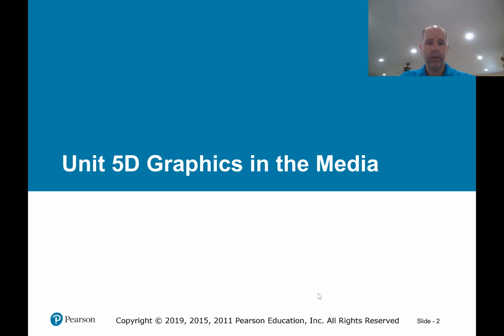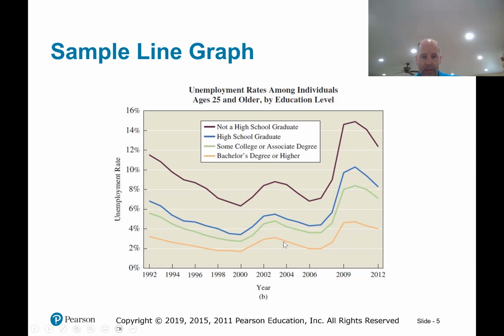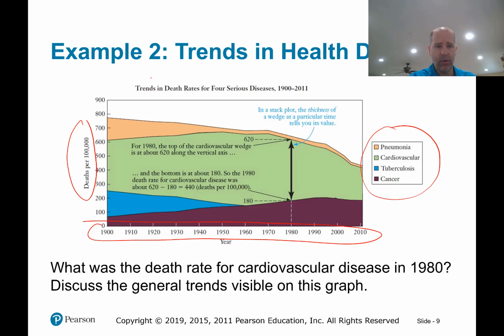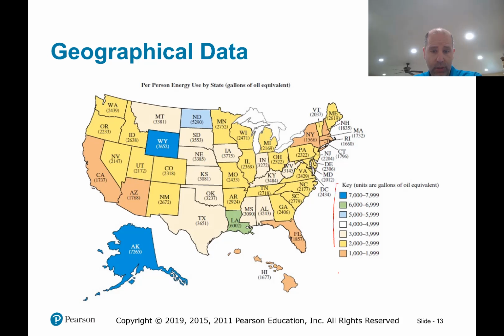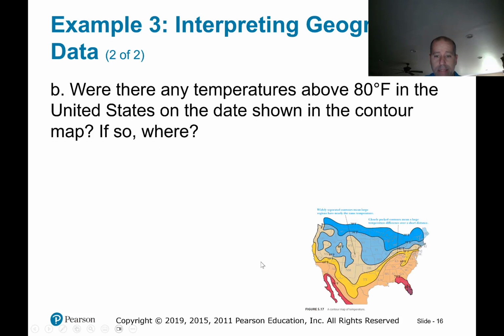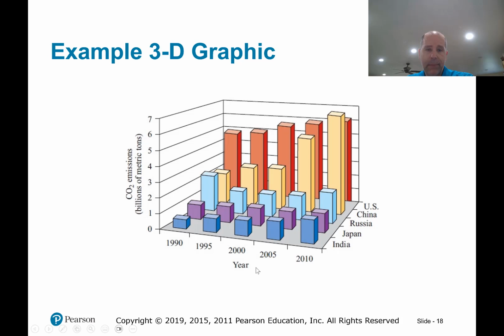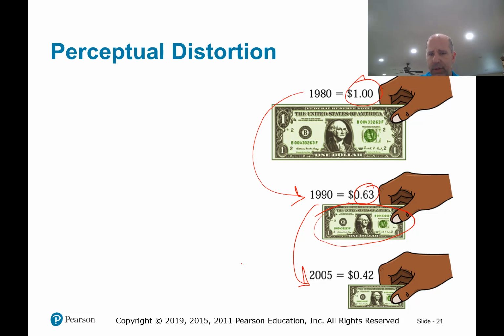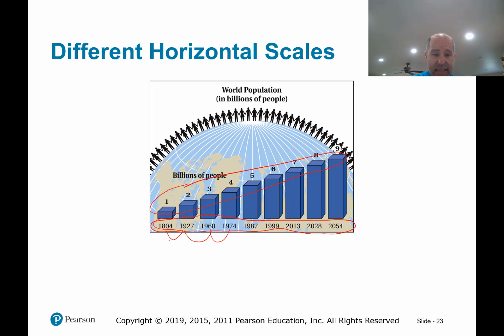MTH101 College Math 5D Graphics in the Media